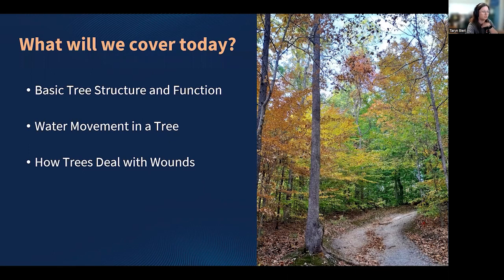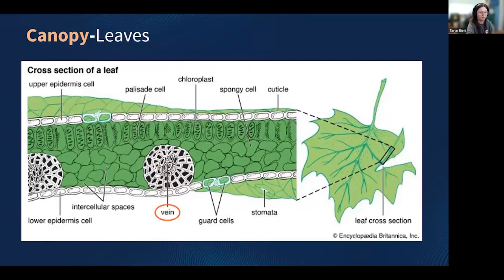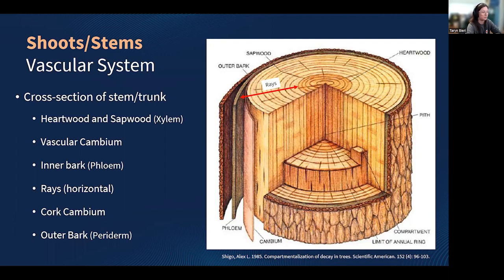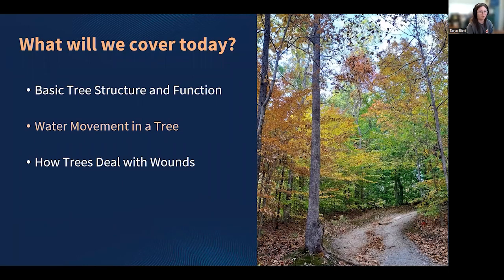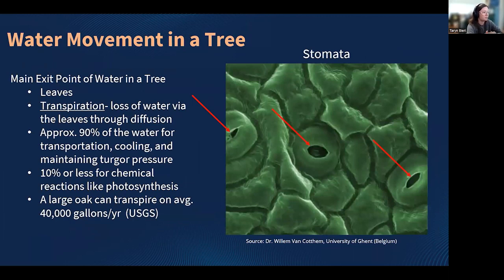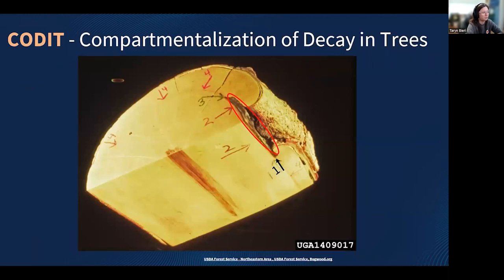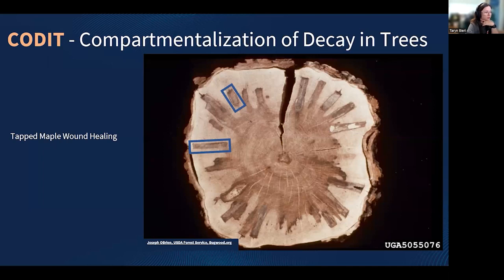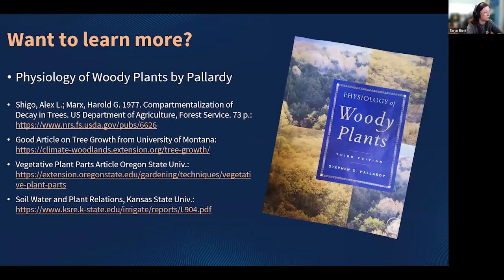Introduction to Tree Physiology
Physiology of woody plants is a big topic and you can find yourself diving into countless rabbit holes. Let’s start with some of the basics. What are the different parts of the tree and how do they function to support it? How does water move in a tree? How do trees deal with wounds? Taryn Bieri, University of Illinois, discusses some of these common questions to provide you a good basic understanding of tree physiology which can also guide management decisions when working with trees.

This presentation is part of the University of Illinois Extension Forestry Spring Webinar Series.